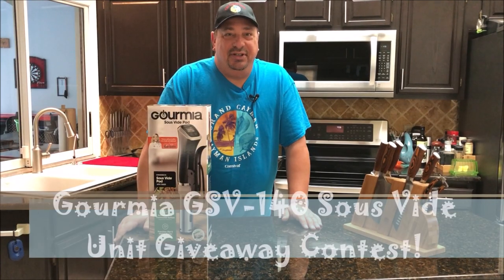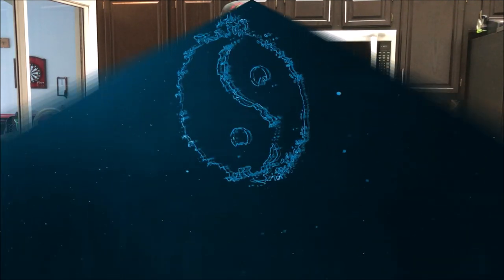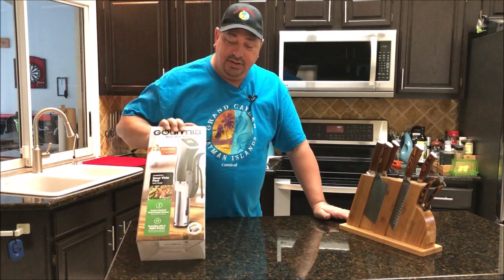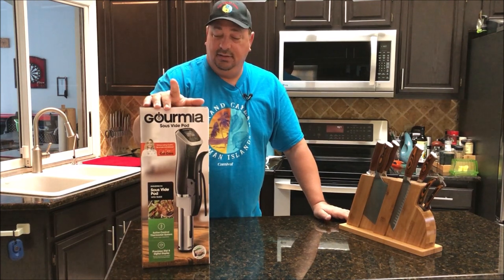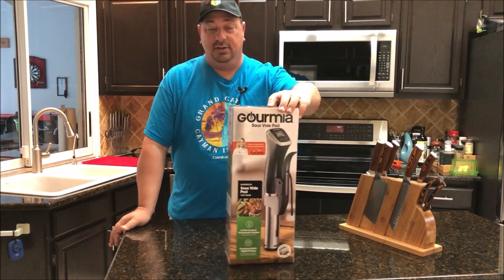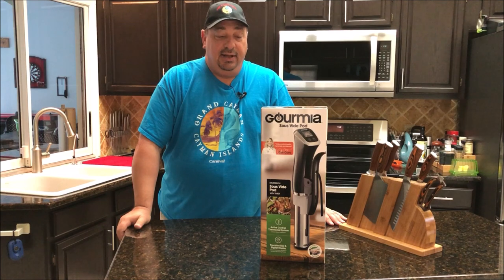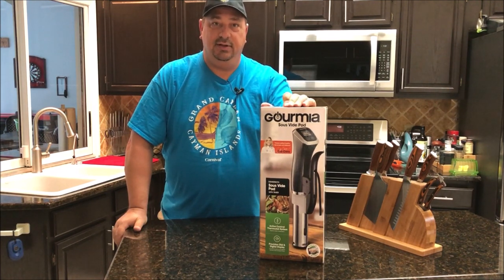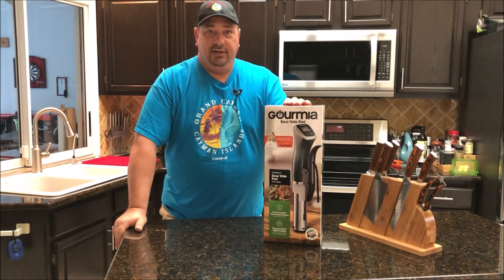Gourmia GSV140 Sous Vide Circulator Christmas Eve Giveaway Drawing!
Feeling Generous This Week! Find out how to win a Brand New Gourmia GSV140 Sous Vide Circulator! Check out the Facebook Page or Group to get details!